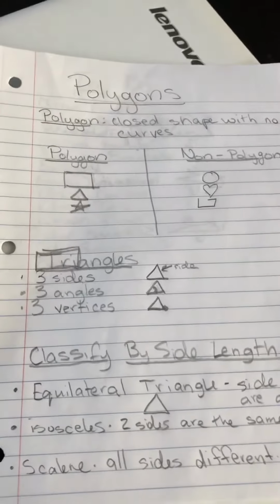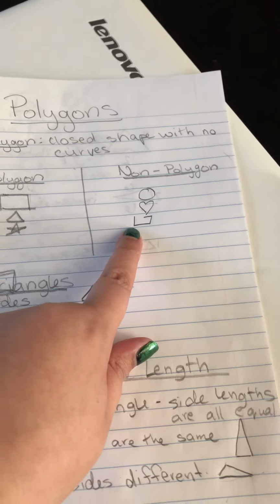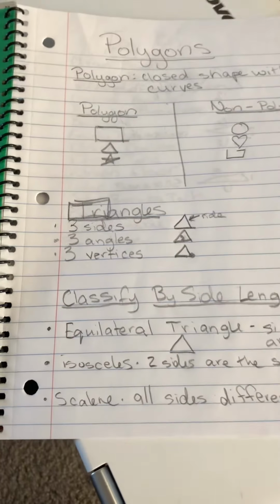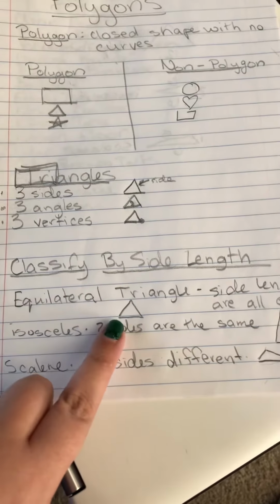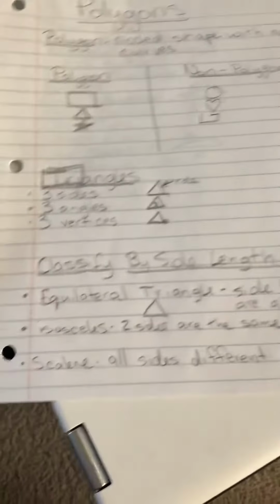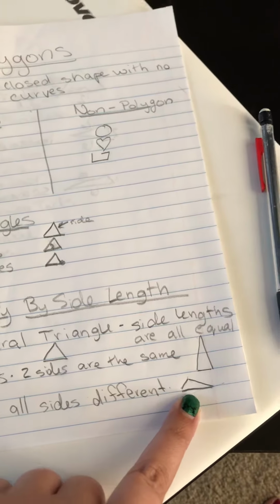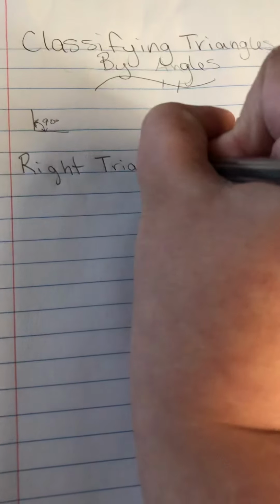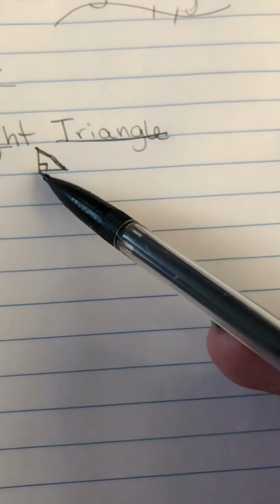Tuesday Math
Tuesday March 24th math lesson. Classify triangles using angles